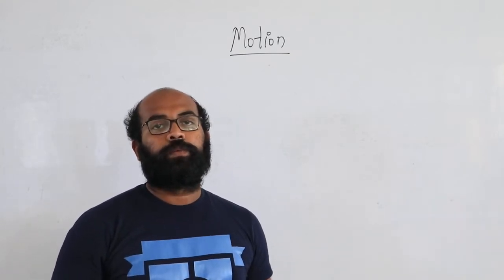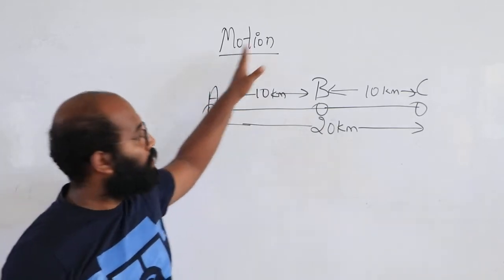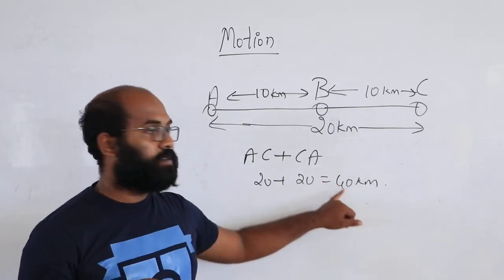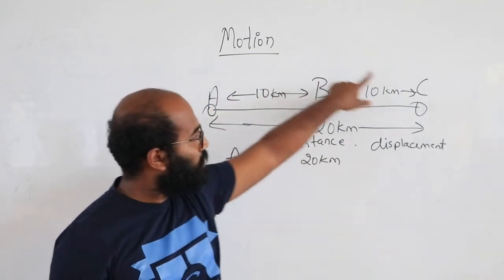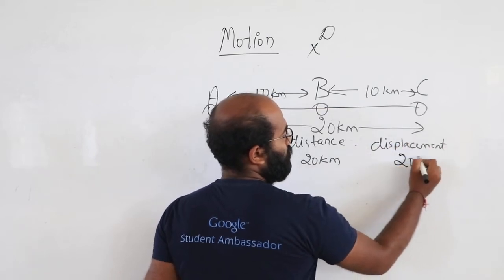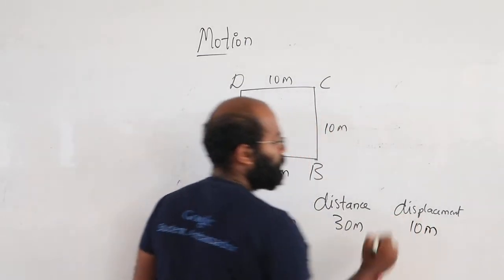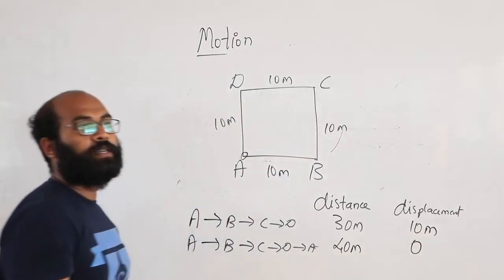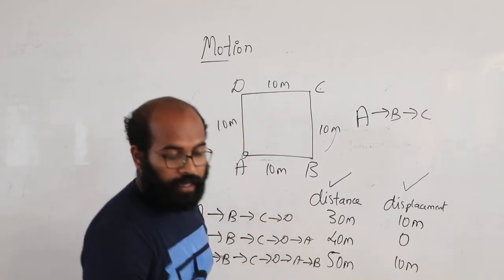SCIENCE | MOTION | PART 1